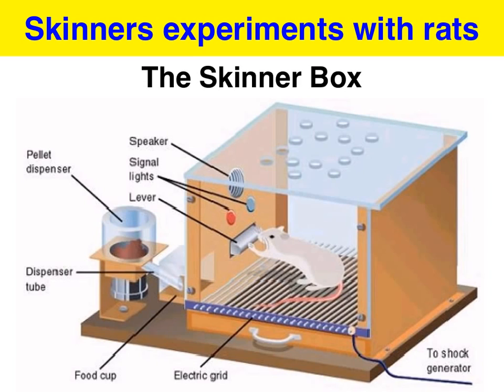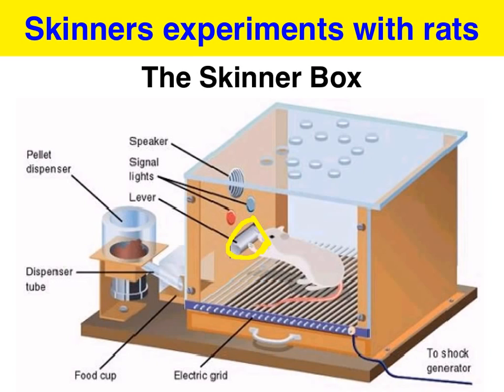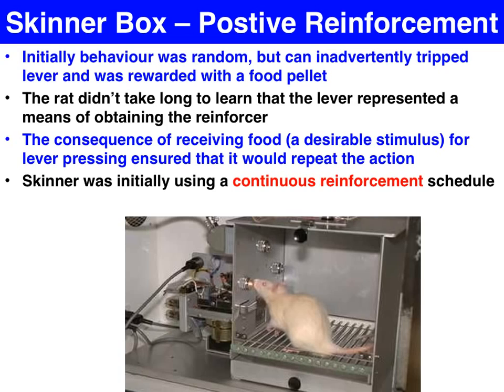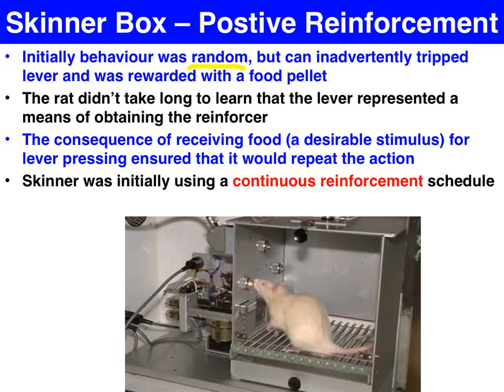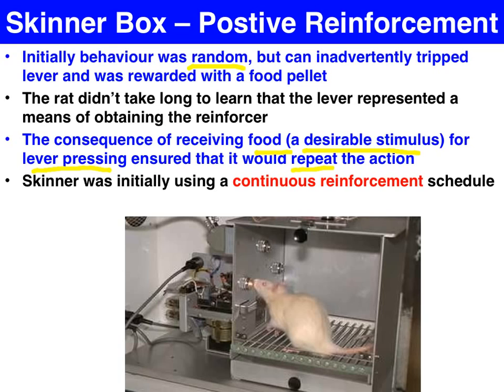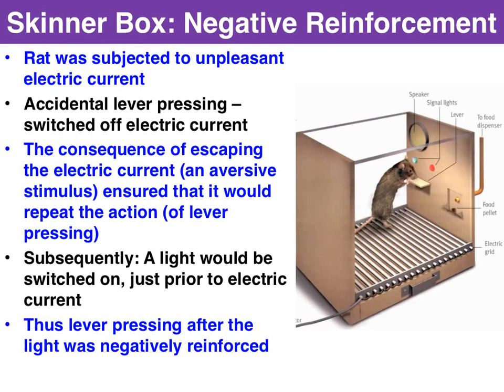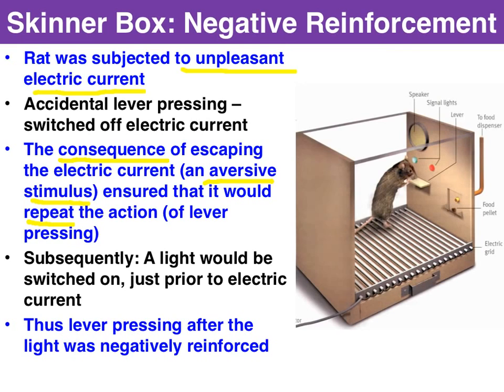Operant Conditioning - The Skinner box experiment